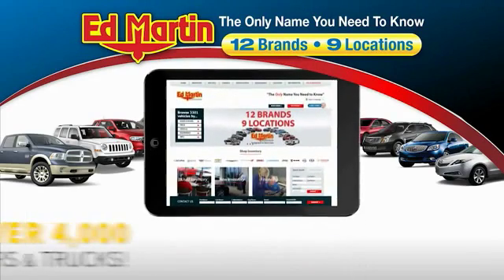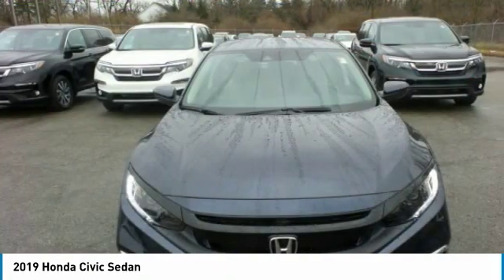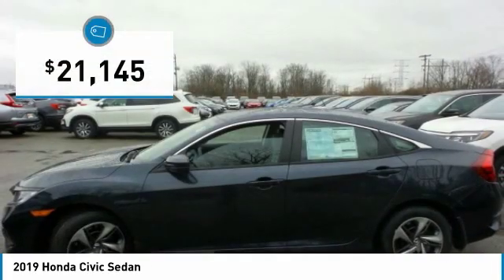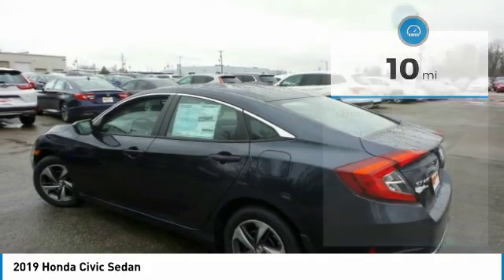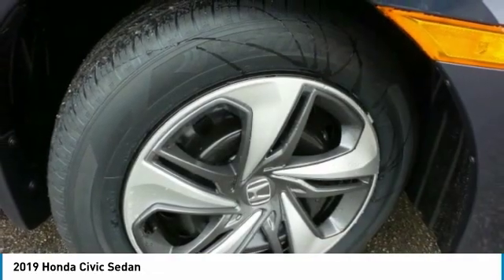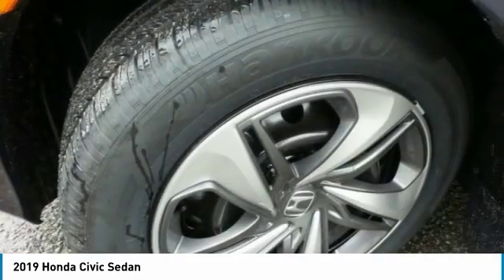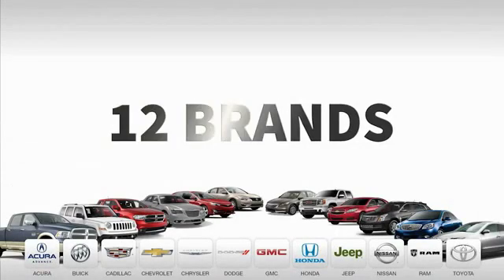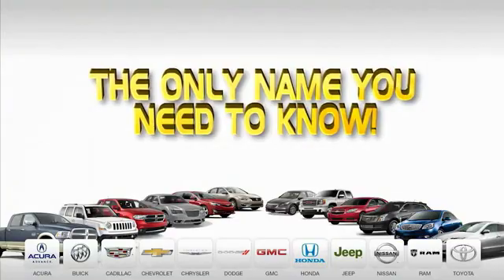2019 Honda Civic Sedan 2CV1519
2019 HONDA CIVIC SEDAN Indianapolis, IN
Stock# 2CV1519

BACK-UP CAMERA, LANE DEPARTURE WARNING, BLUETOOTH, MP3 Player, KEYLESS ENTRY, 38 MPG Highway, .